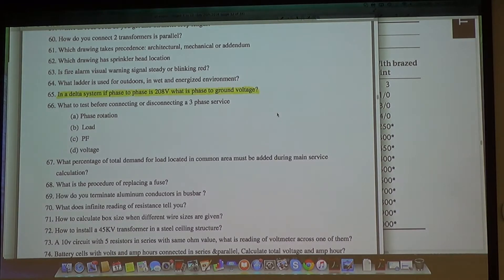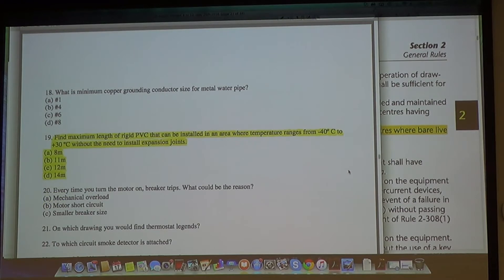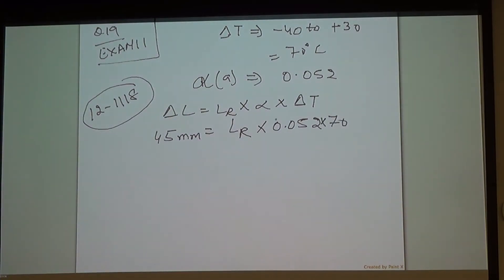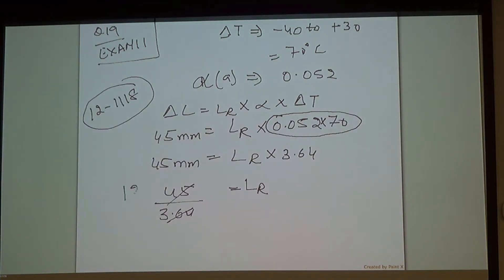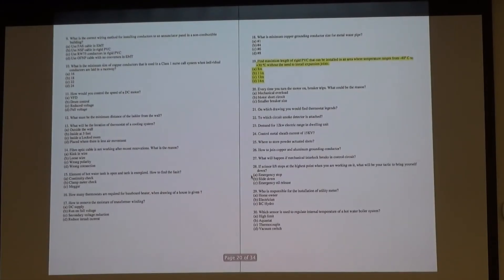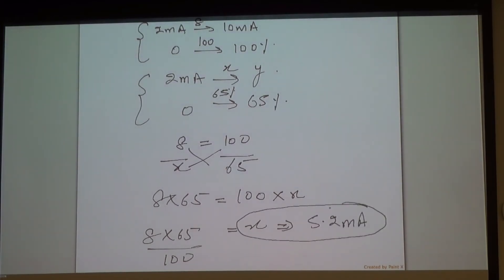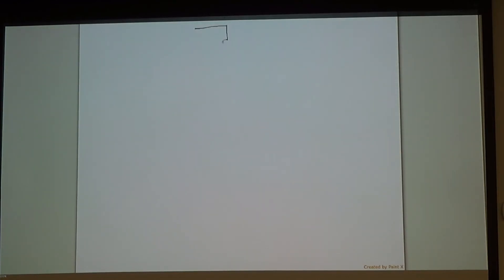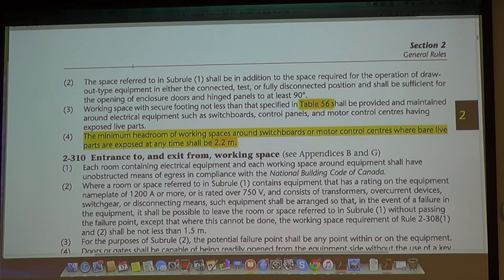Electrical IP Red Seal refresher course lesson-12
Red Seal practice exam questions